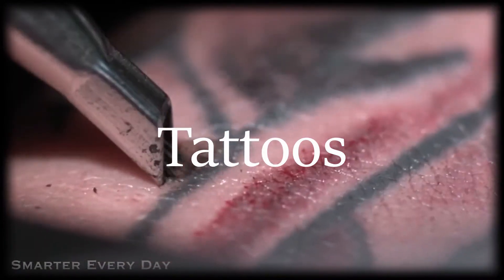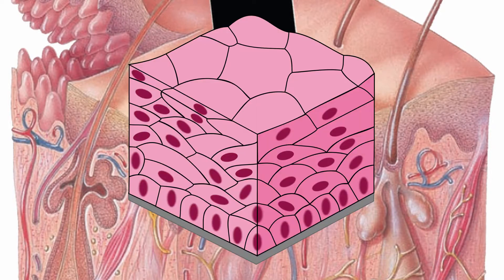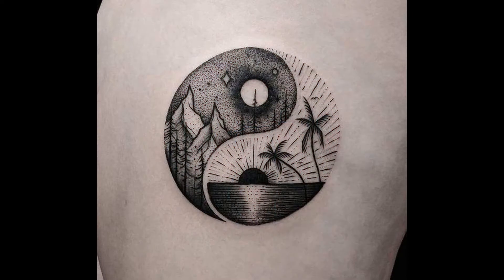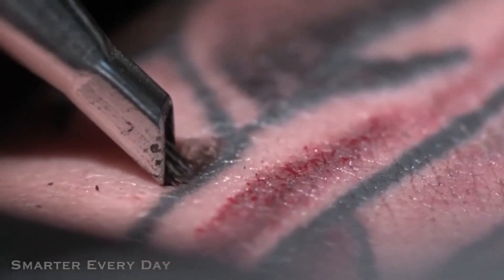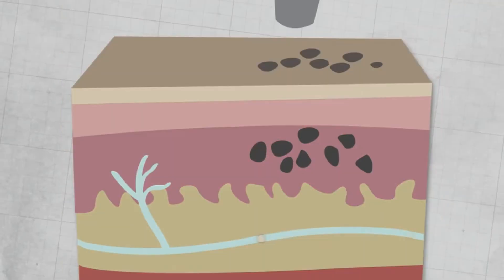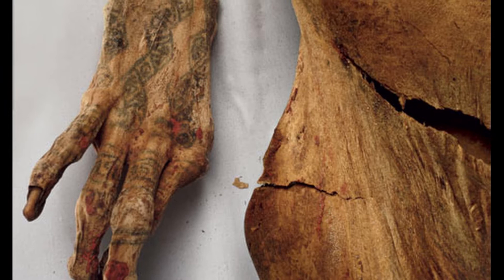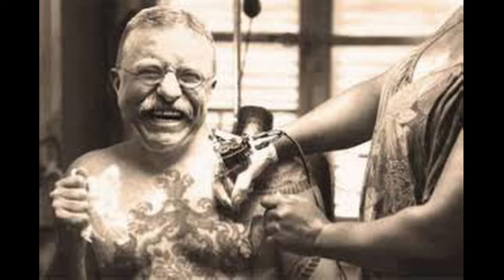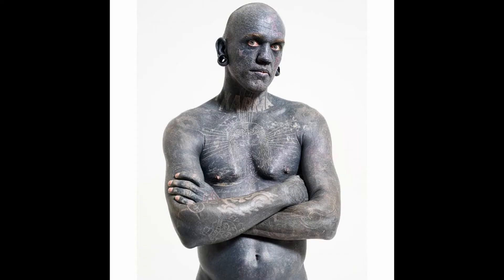All about TATTOOS Anatomy Presentation 2018 CONTENT IS CONTENT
CONTENT IS CONTENT. ALL YOU WANT TO KNOW ABOUT taTtOOs.